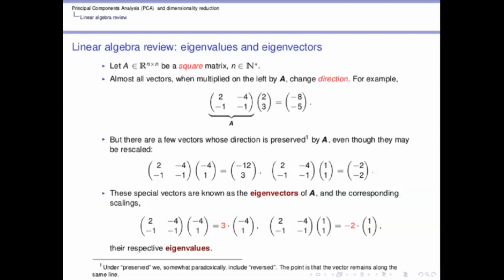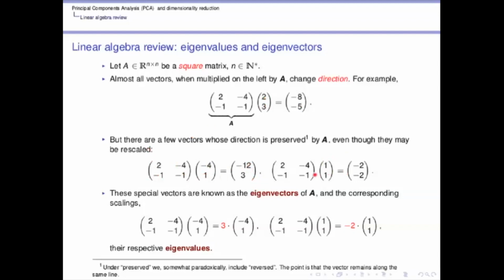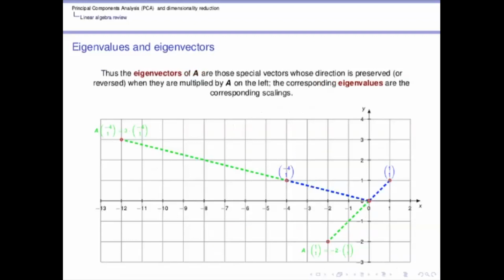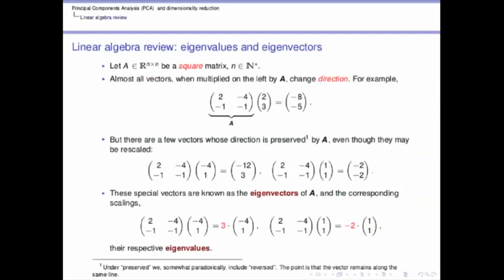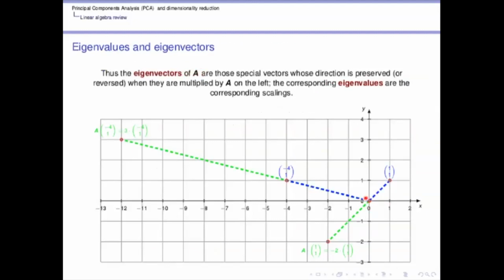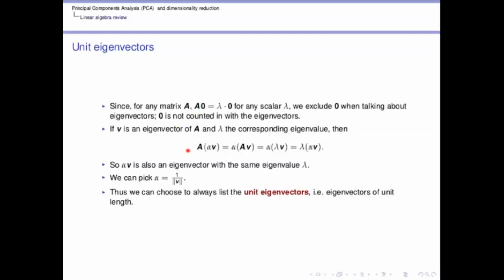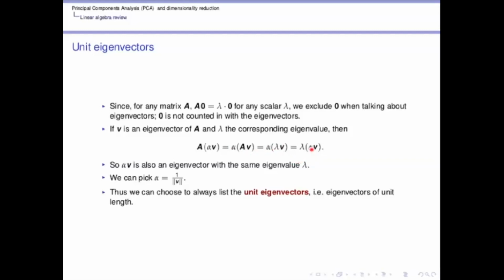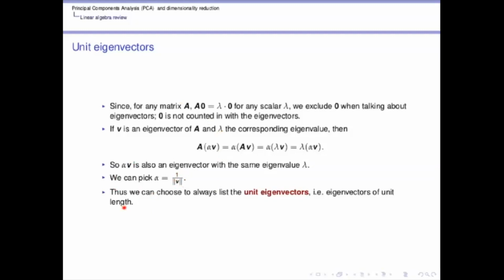MLI - Dimensionality Reduction Sample by Blanka Horvath